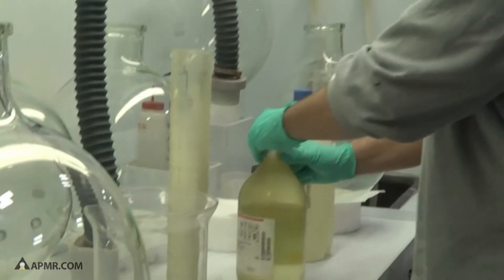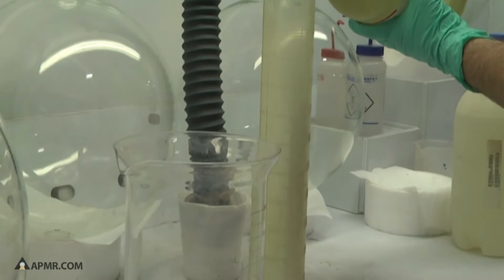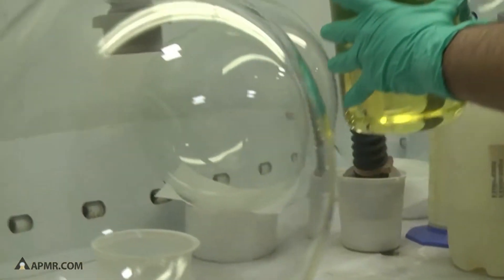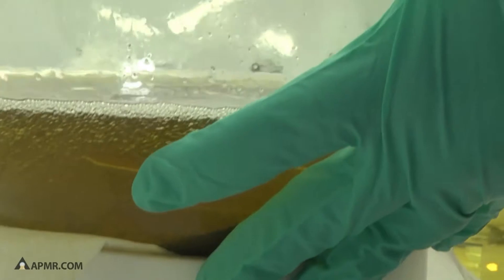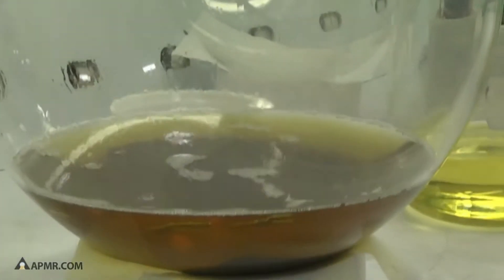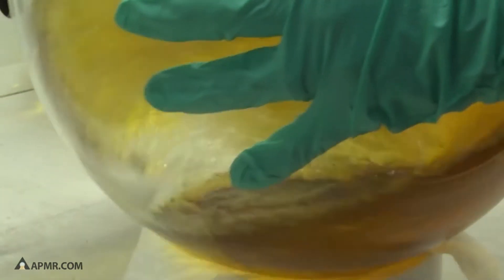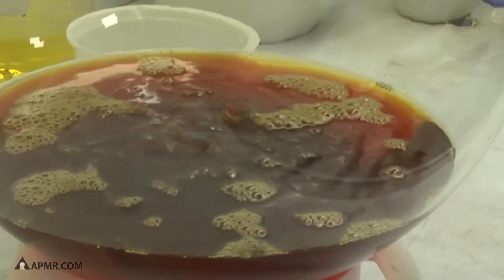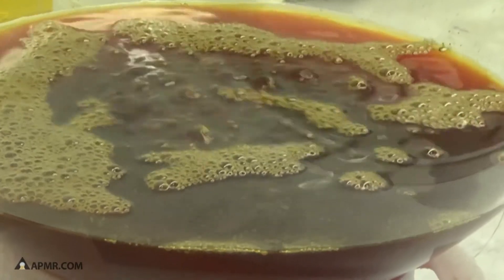Digestion of Scrap Dental Gold Alloy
In this video we show the steps we take to digest the scrap dental gold by using the aqua regia method. We use a mixture of nitric and hydro-chloric acids to dissolve everything except the silver. The silver dissolves and then precipitates as silver chloride, a solid. In the next step we filter the silver from everything else. That is the first of three extractions of purified elements.

After filtering the silver chloride, we will treat the remaining acid to extract only gold. We will filter again and treat one more time to extract the platinum and palladium together.